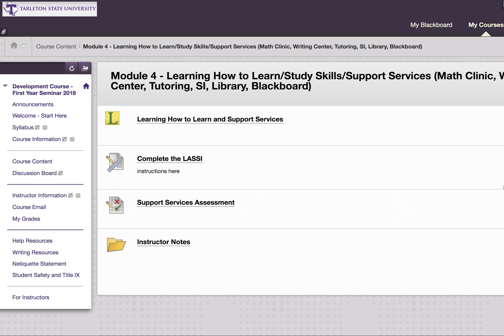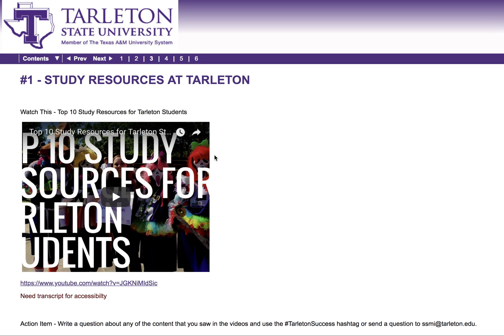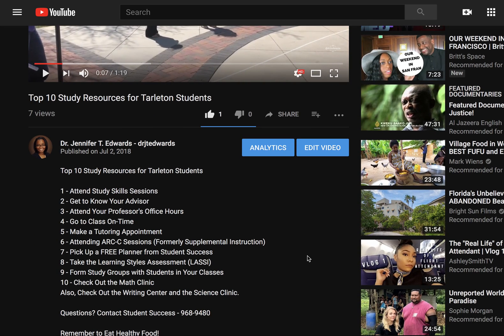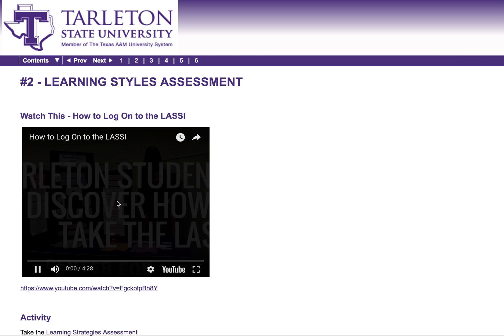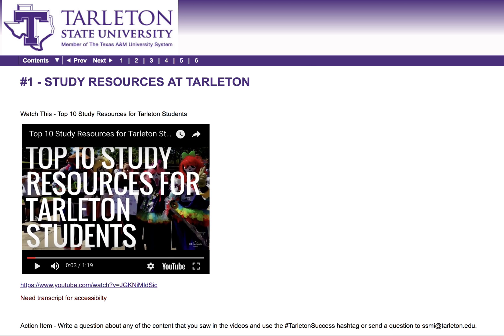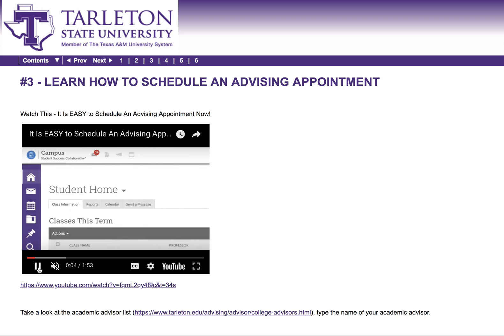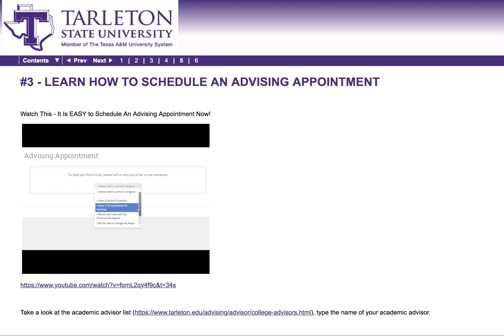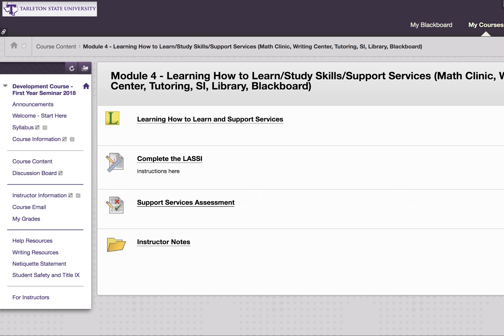Module 4 - Learning How to Learn/Study Skills/Support Services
Here's a Quick Video for first-year students focused on "Module 4 - Learning How to Learn/Study Skills/Support Services (Math Clinic, Writing Center, Tutoring, SI, Library, Blackboard)". This is the best week for first-year students (freshmen) at Tarleton).